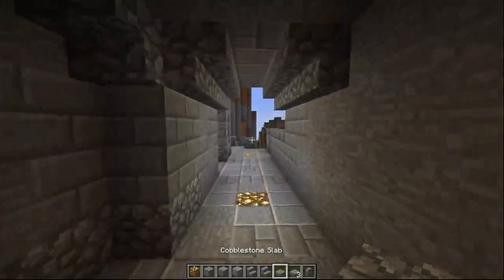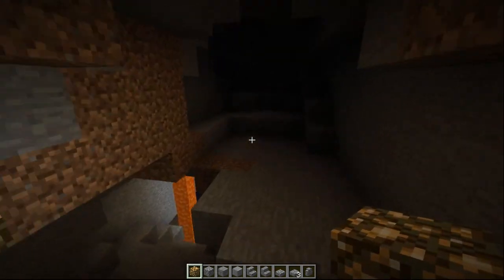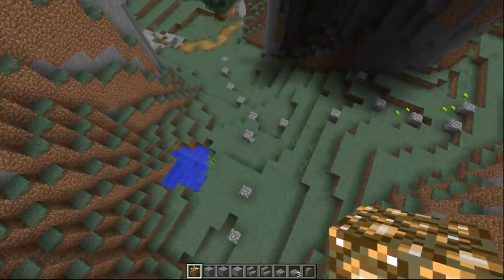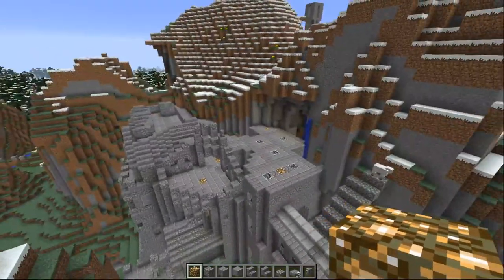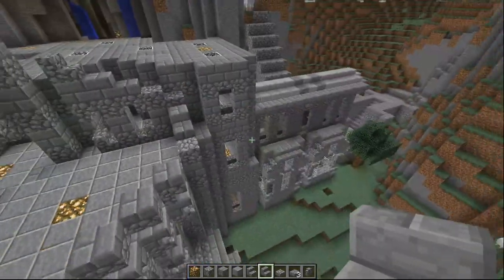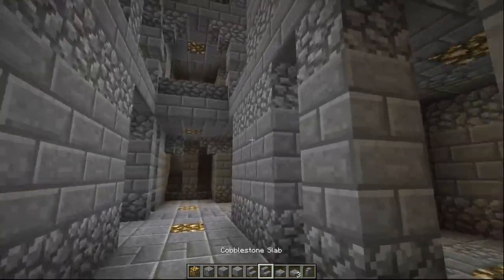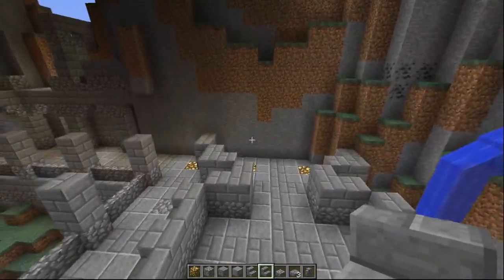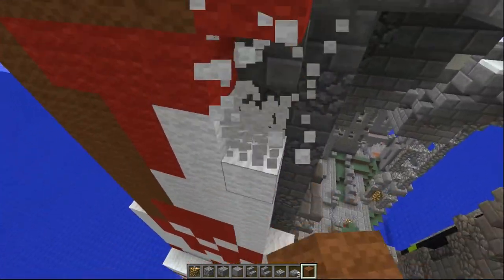New Edorahn, Part 45: Unterhals